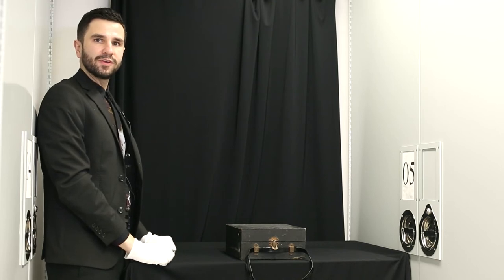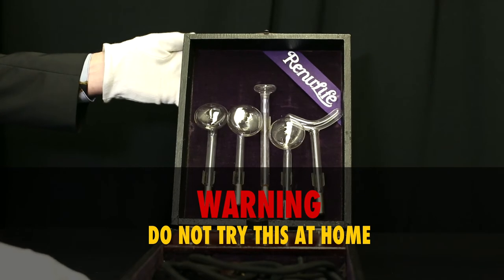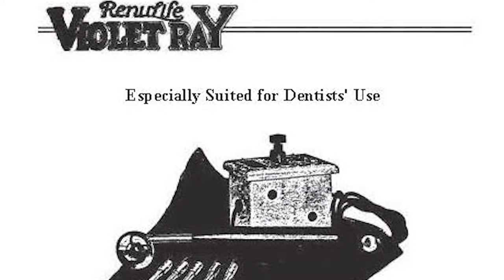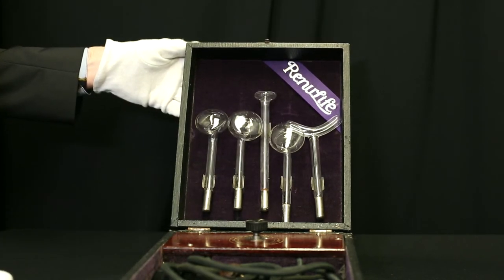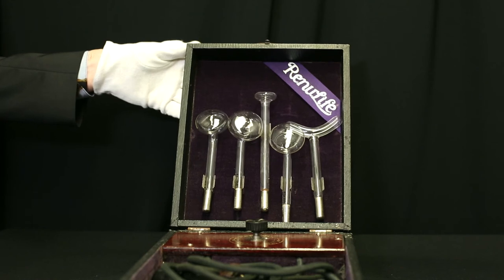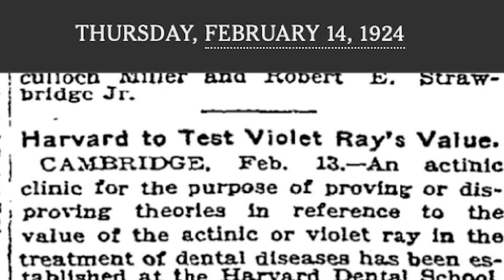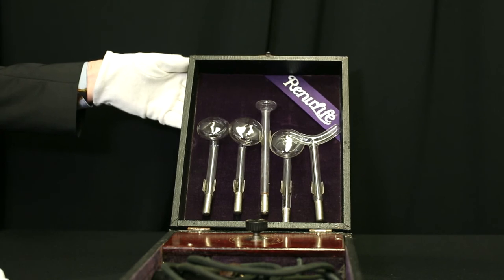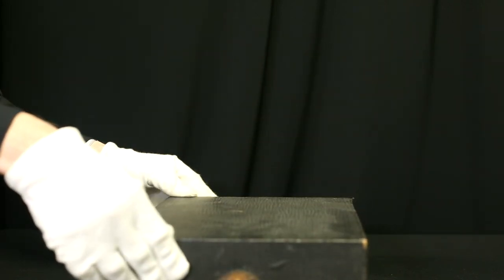Sindecuse Museum Storeroom Discoveries - Renulife Violet Ray Health Generator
Sindecuse Museum Collections Coordinator, Adam Johnson, discusses the early and dangerous use of violet rays in dental care.
for other collection information.